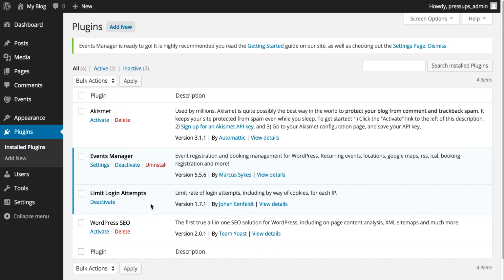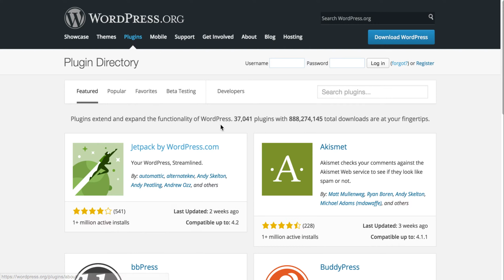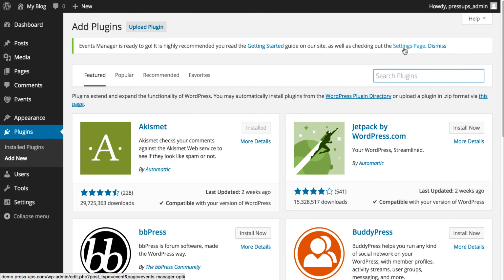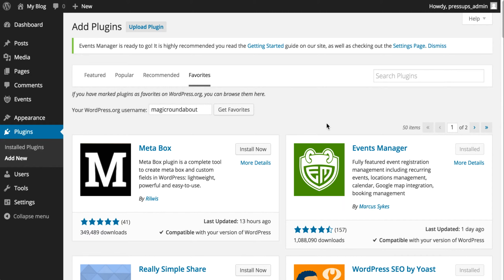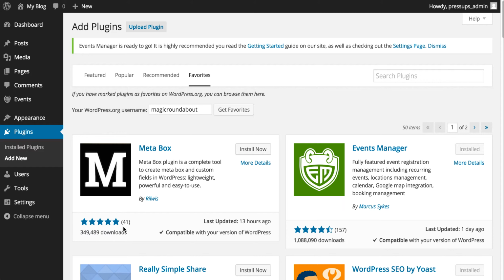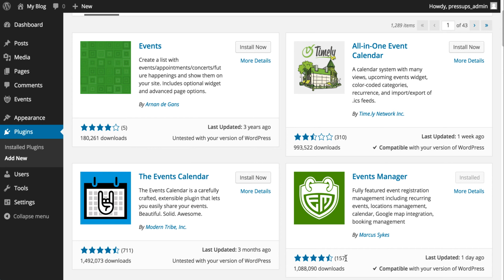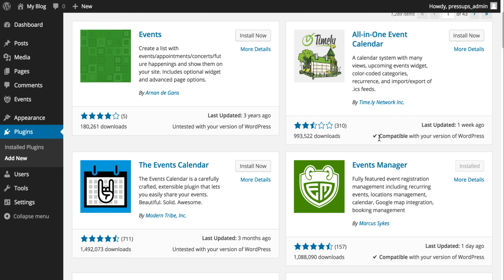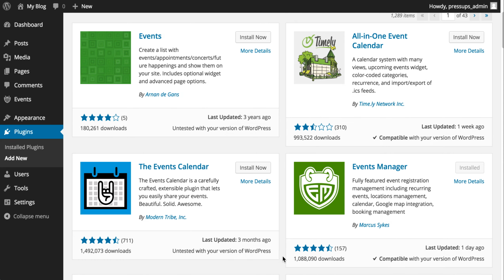Setup Week: Choosing plugins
There are nearly 40,000 plugins in WordPress. This screencast explains how you can choose which to use.